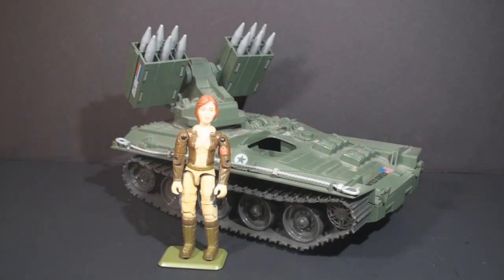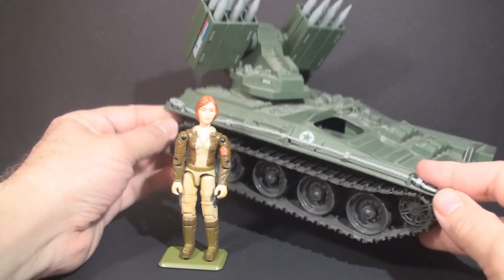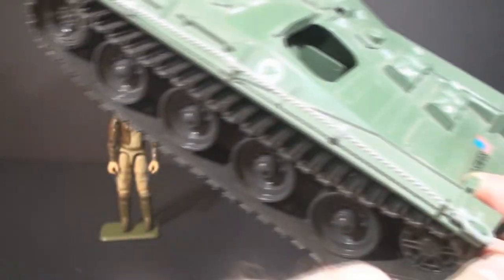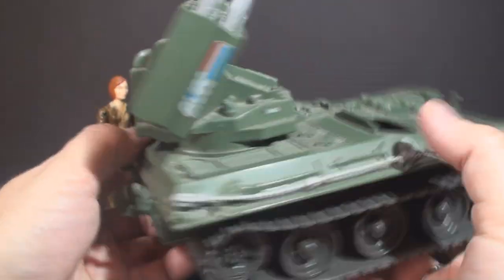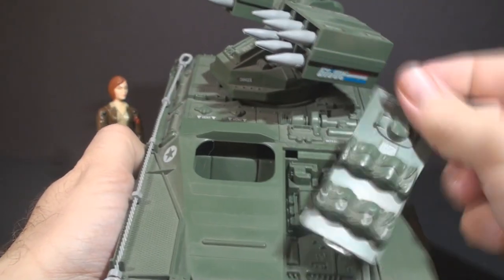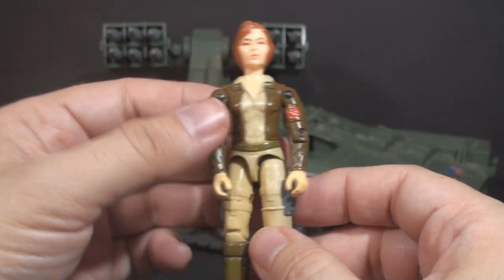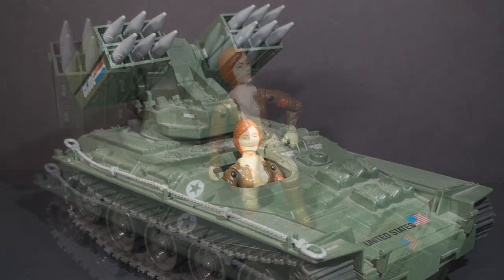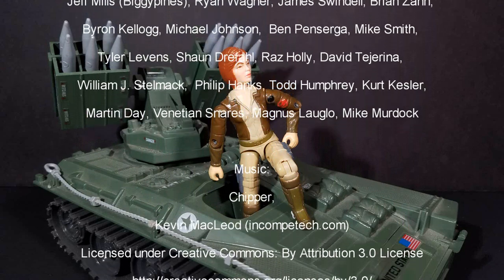HCC788 quick shot! 1983 WOLVERINE and COVER GIRL! Vintage G.I. Joe toy!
Visit HCC788.com!